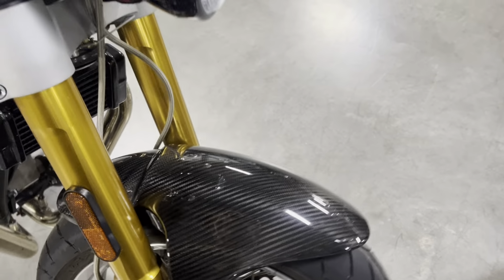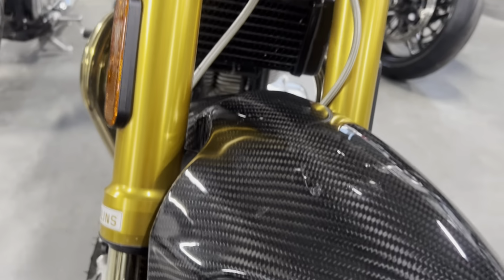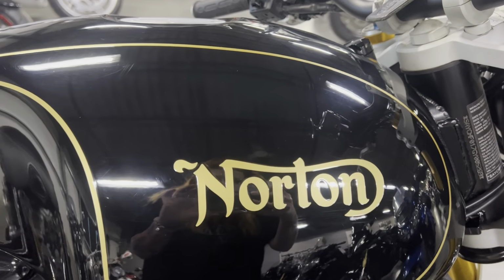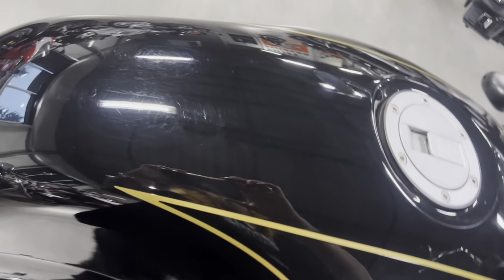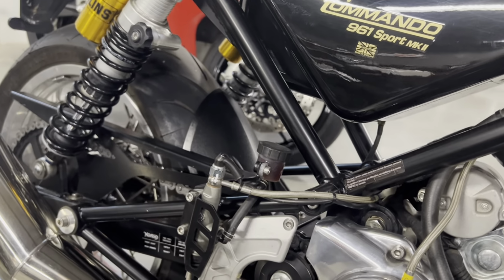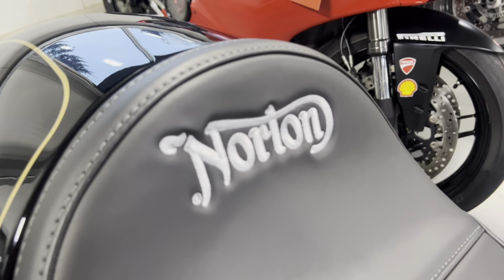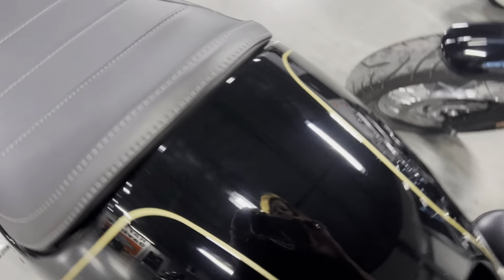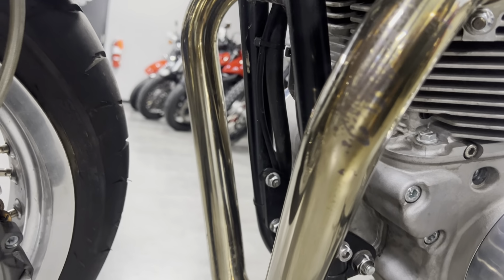January 18, 2022